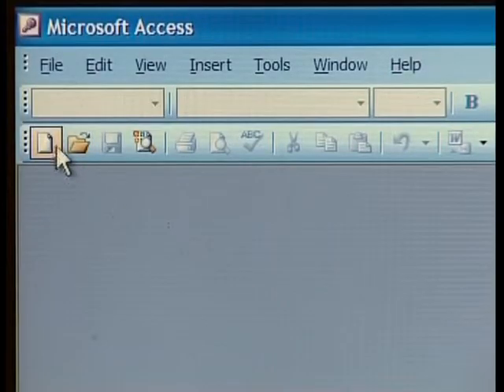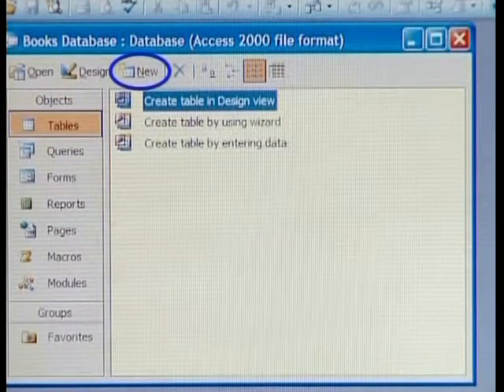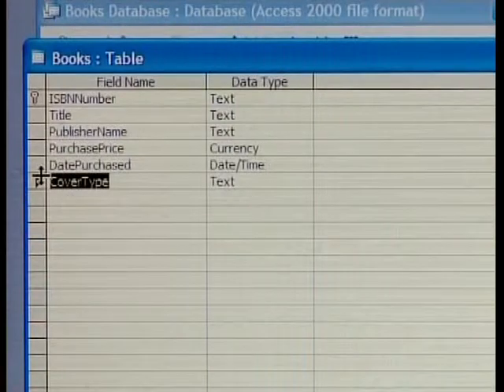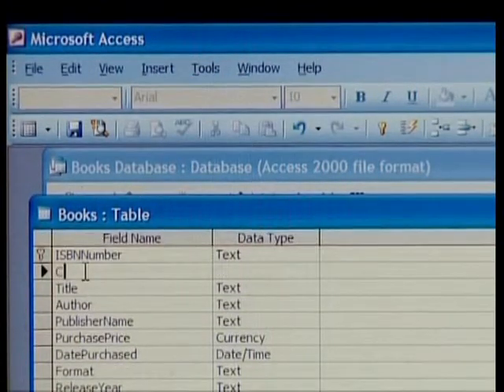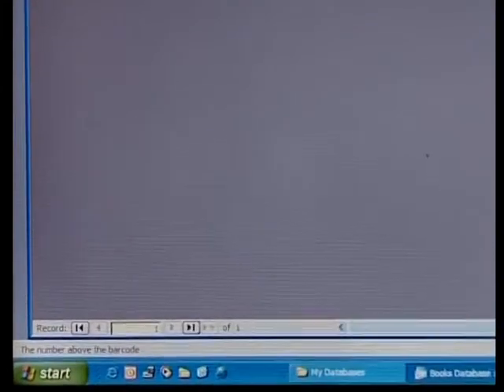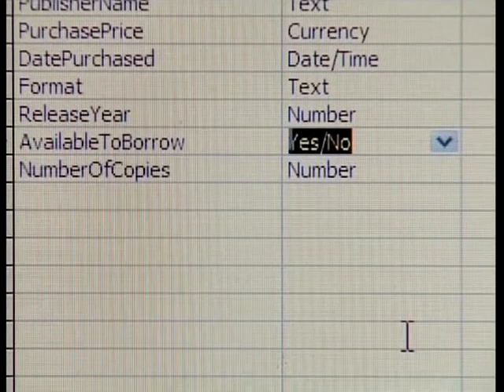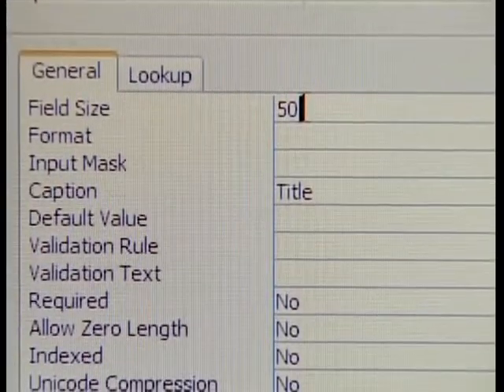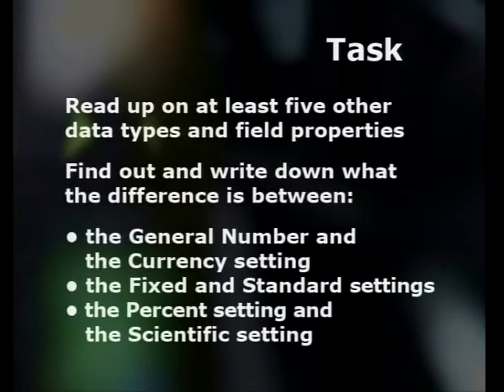Creating Tables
Natural Sciences.